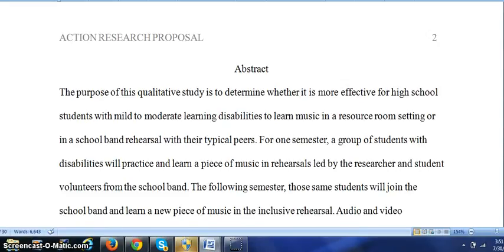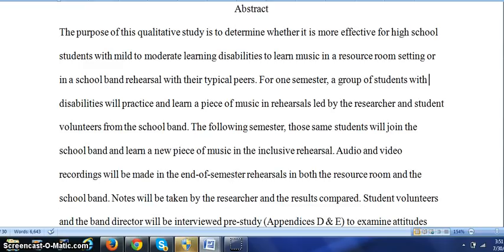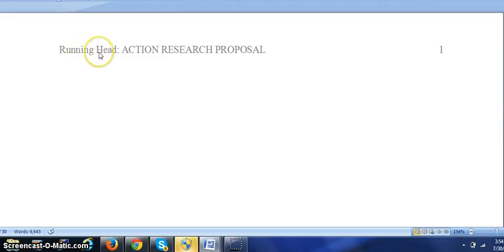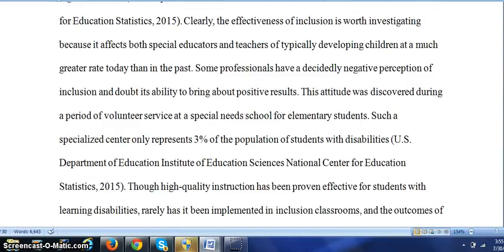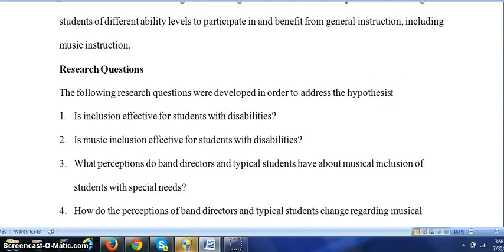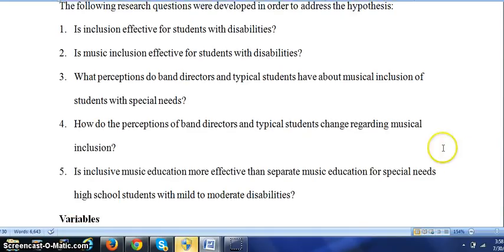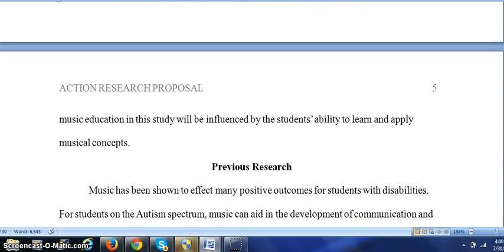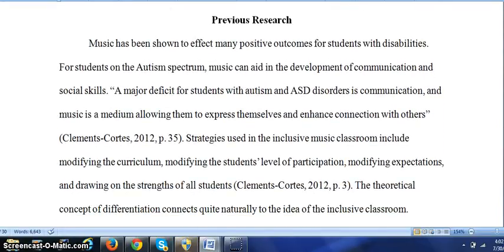Abstract & Introduction SNHU